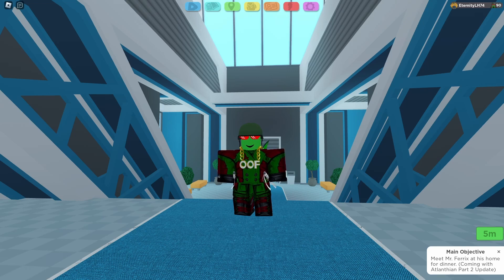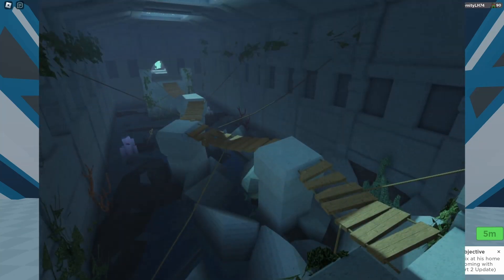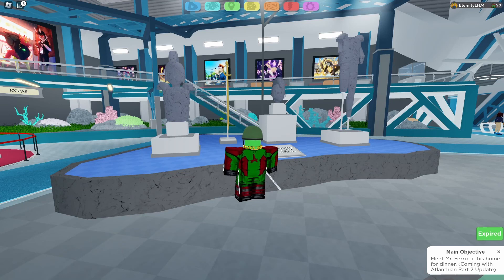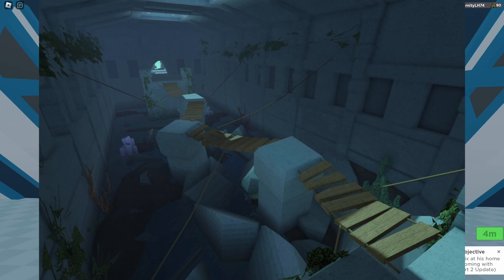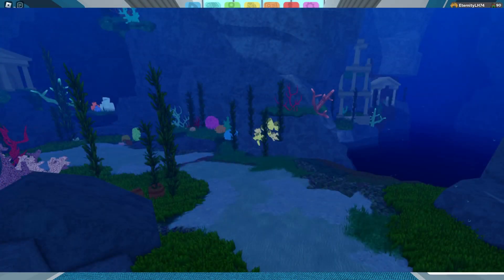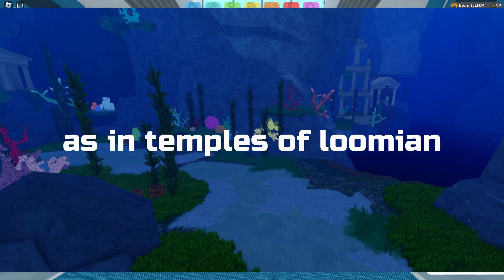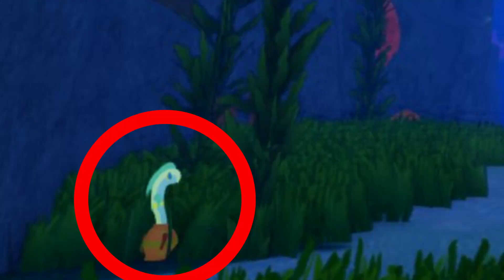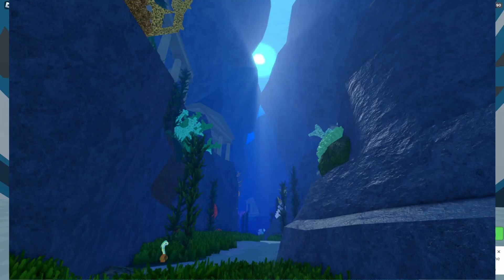The Ultimate Breakdown And Analysis Of The Atlanthian Part 2 Aranatta Trench Leak! | Loomian Legacy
This is The ULTIMATE BREAKDOWN OF THE ARANATTA TRENCH LEAK!